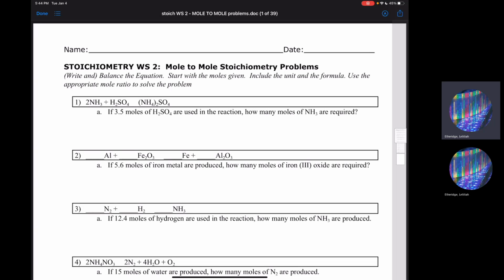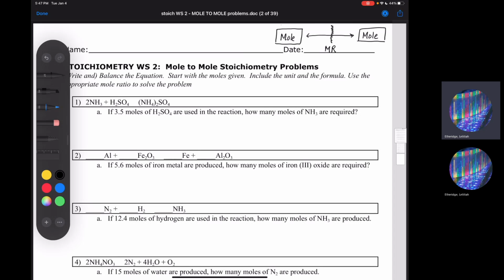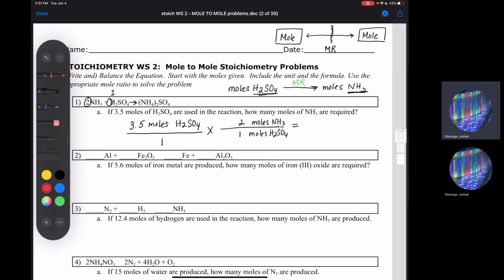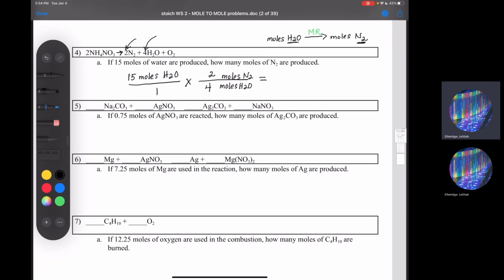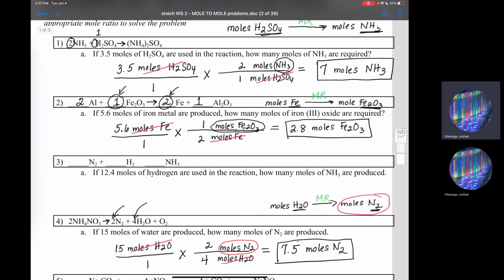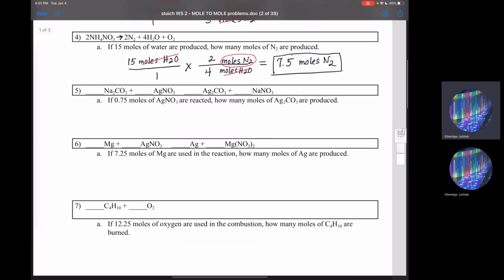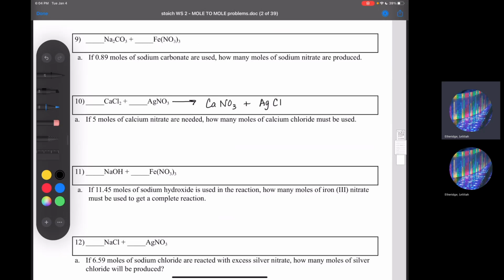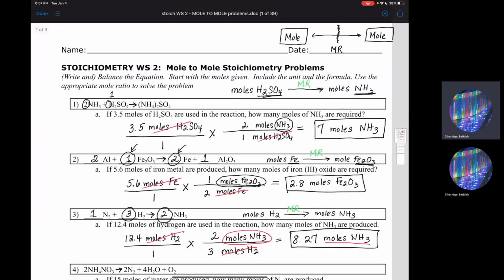Stoichiometry WS 2 Mole to Mole Video Help